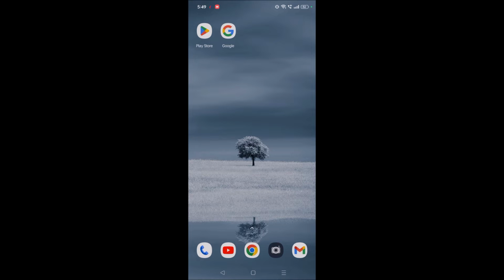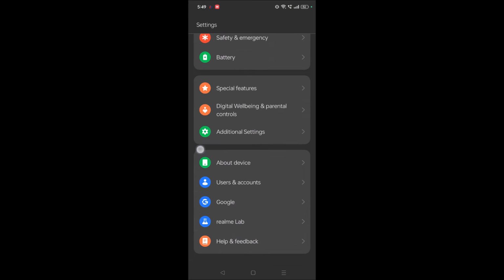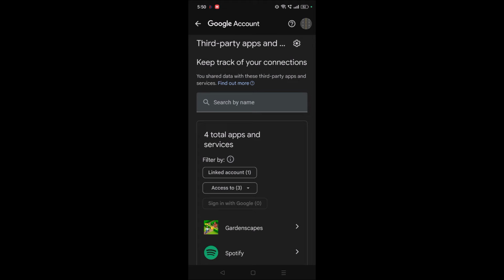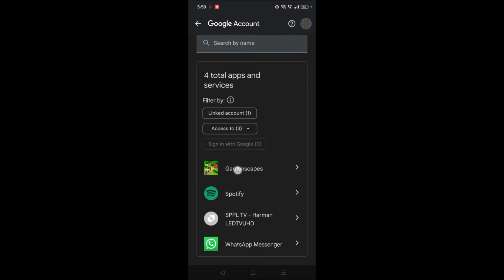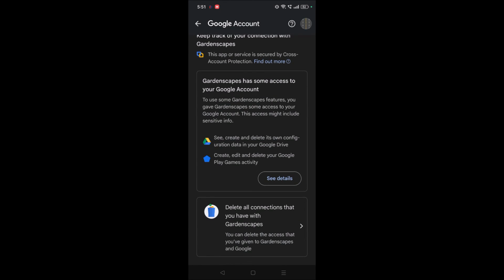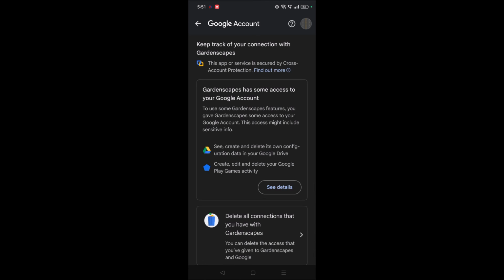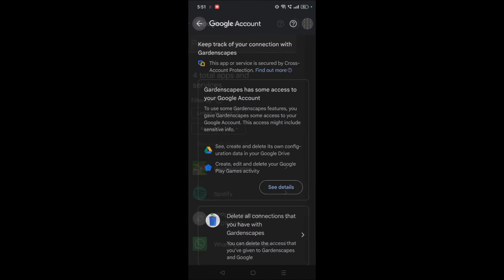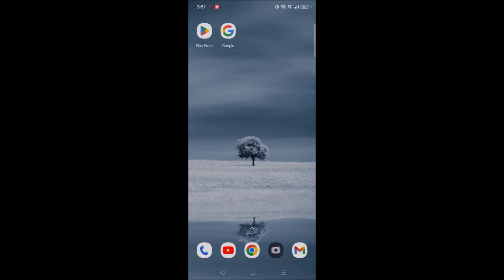How to Remove Games from Google Play Games updated tutorial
This is how you can remove games from Google Play games. Simple steps are explain in the above video tutorial that how you can remove Google games or game from Google Play games which is the updated tutorial as of 2024.